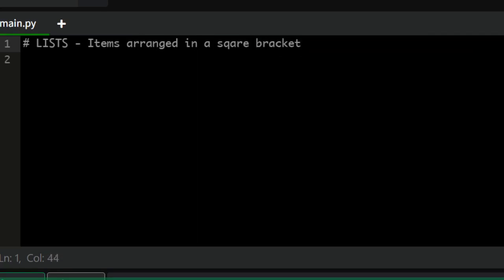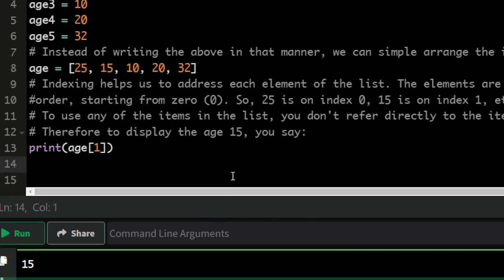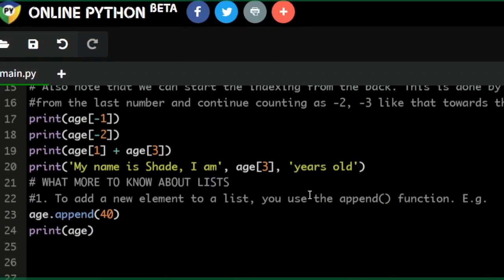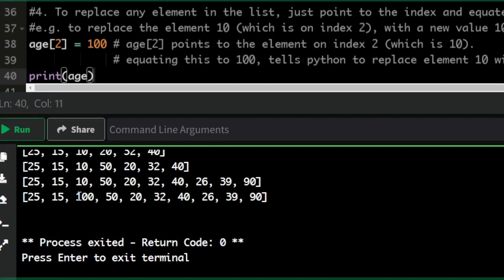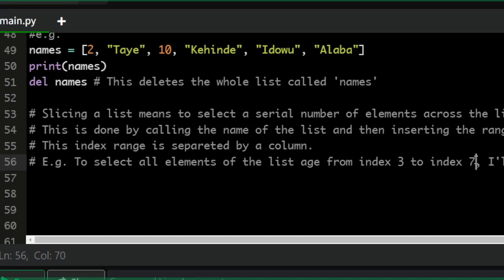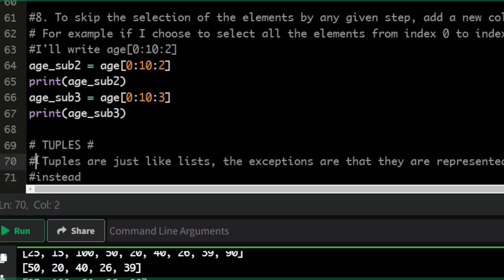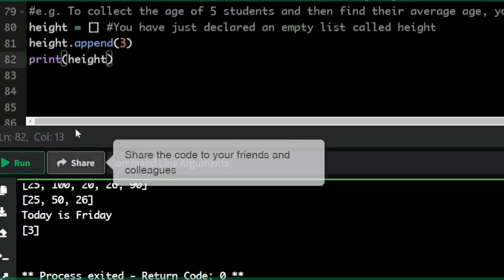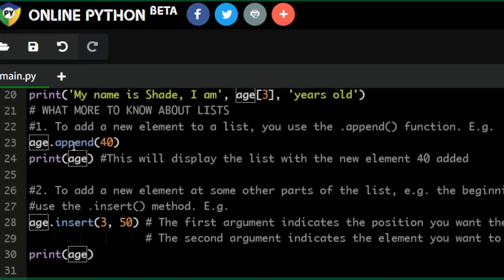PYTHON LIST AND TUPLE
THIS IS AN EDITED VERSION OF A LIVE RECORDING
In this video, the following topics were covered:
- Lists: Properties and Operations
- Tuples: Properties and Operations

Do you need help with any part of this video or want to make inquiries?